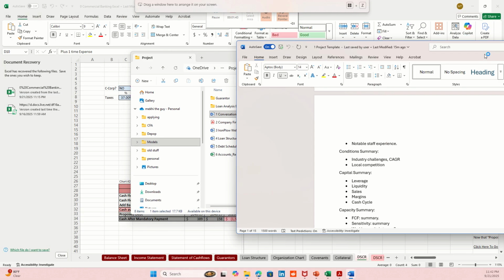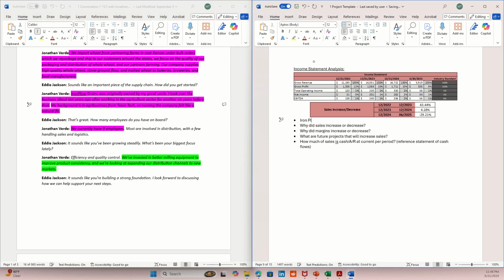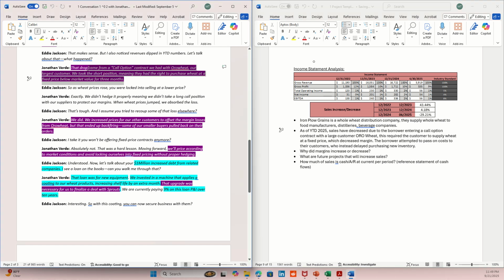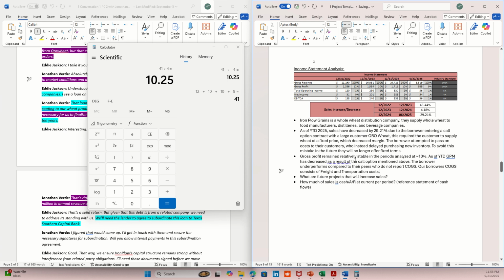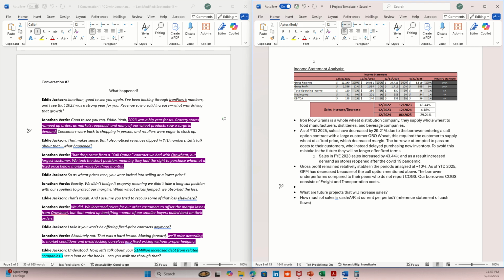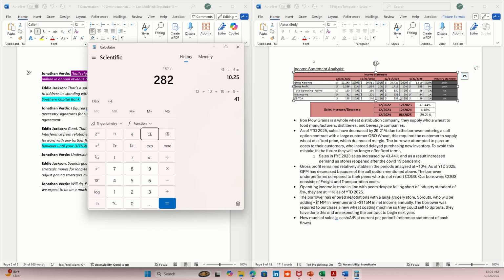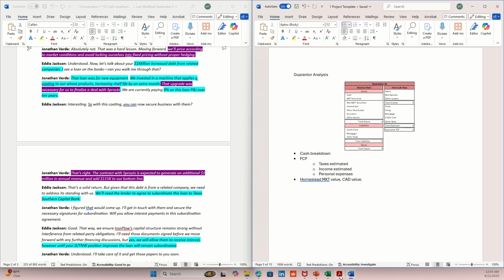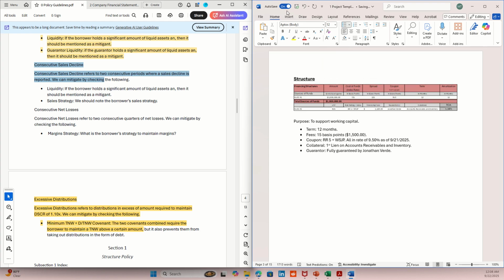Income Statement Video #1